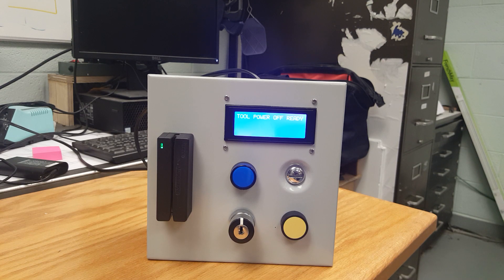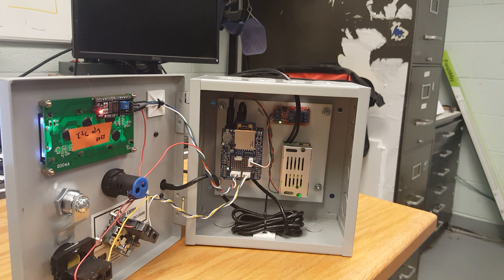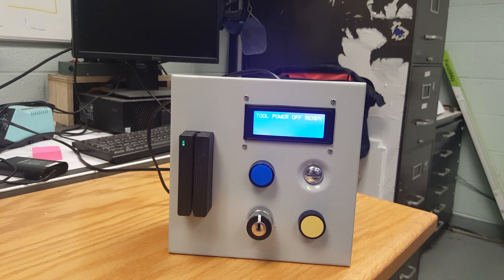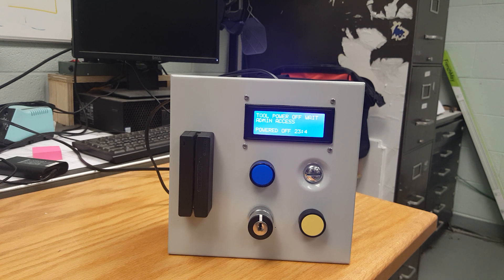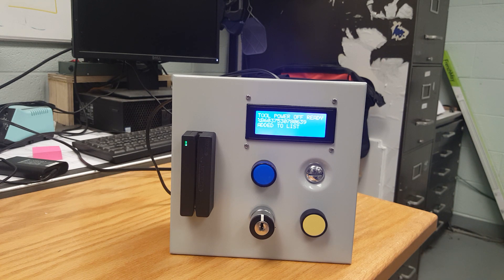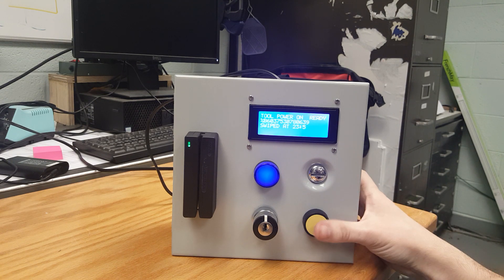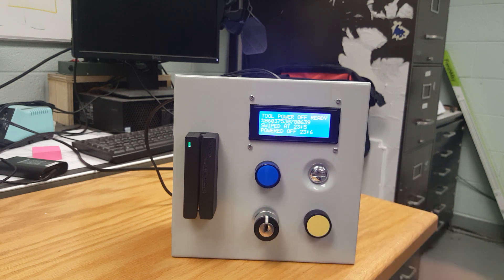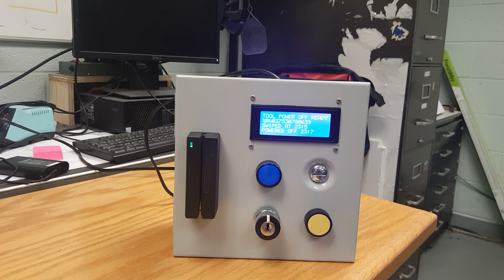Card Reader Power Switch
This box reads id cards, and if you're in the list of registered people, you turn the tool power for your shop.  If you're not on the list nothing happens.

This is only a demonstration of the features, not a representation of its installation.  See my Instructable for more technical information.